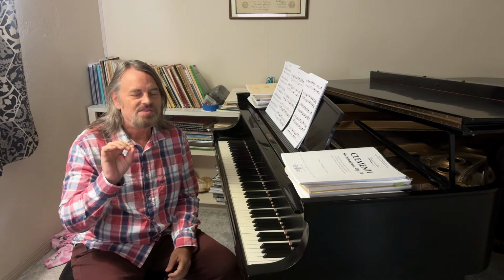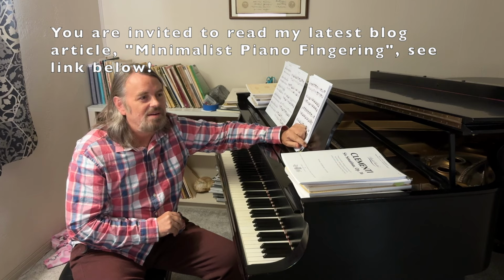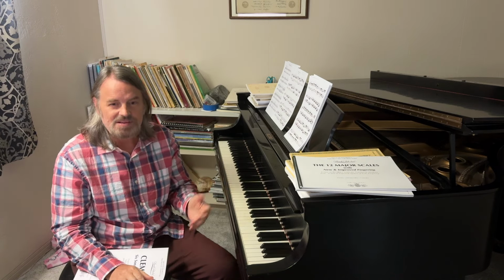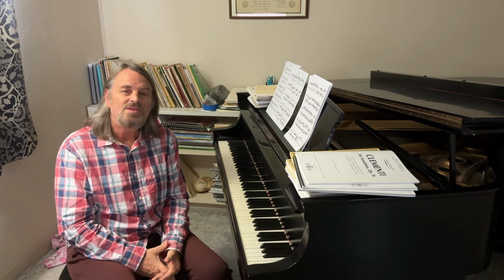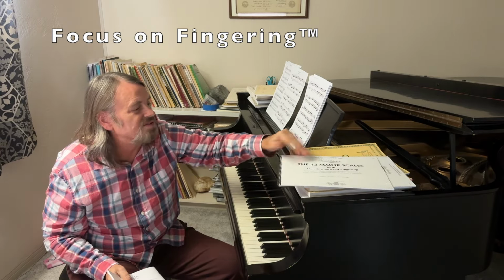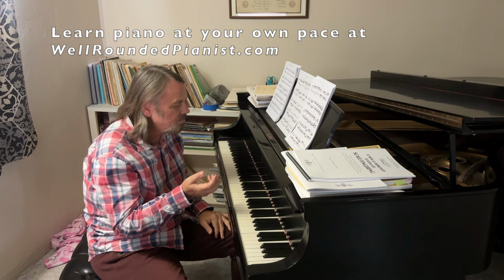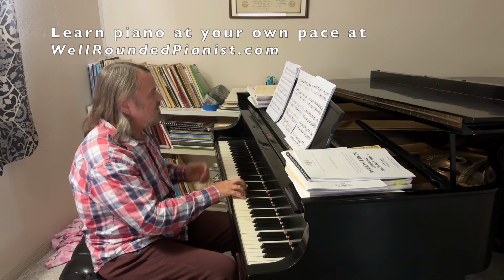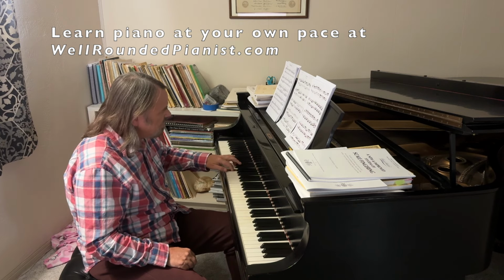I am OCD with fingering in Bach's Invention No.14 (and other news!)